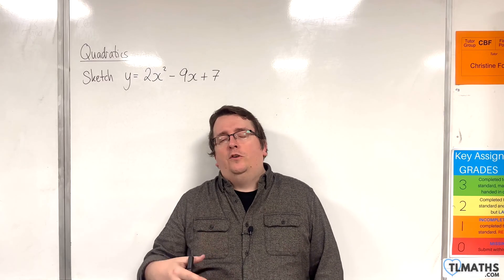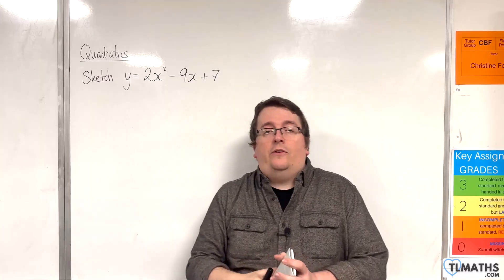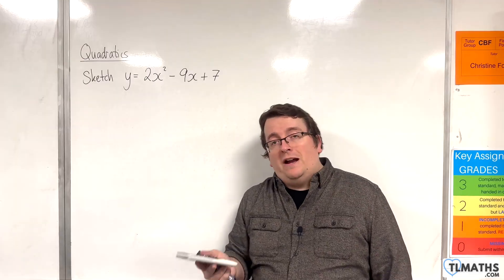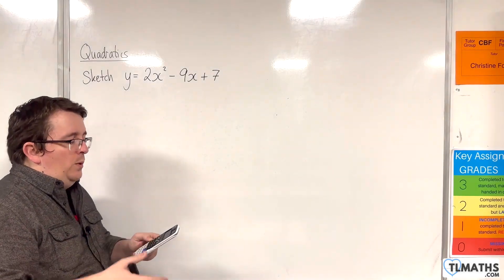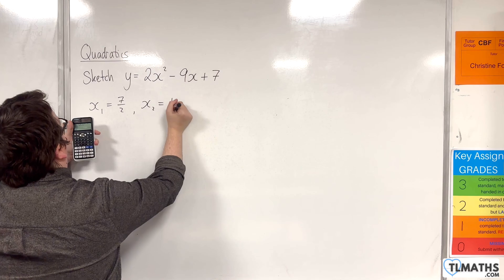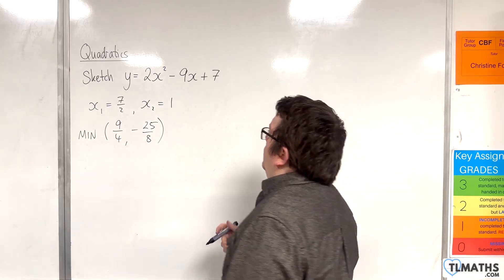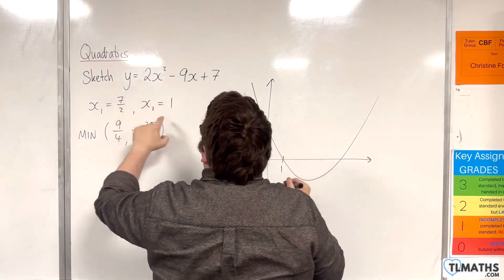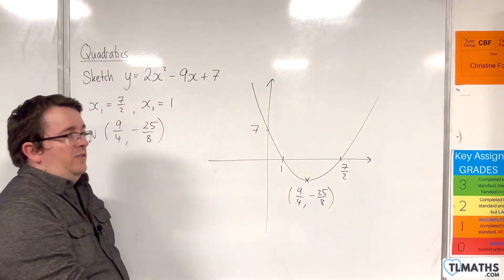A-Level Maths: B3-21 [Quadratics: Sketching using a Calculator]